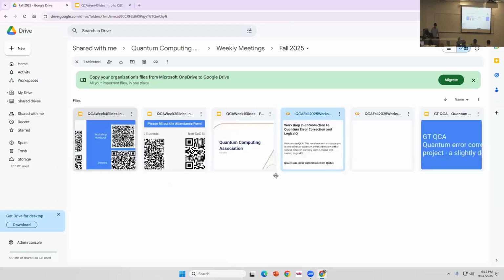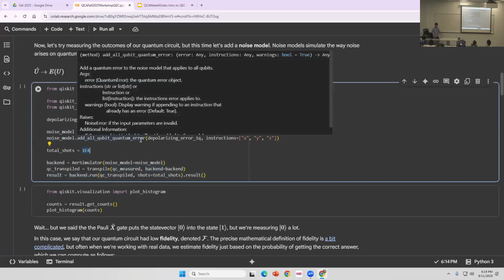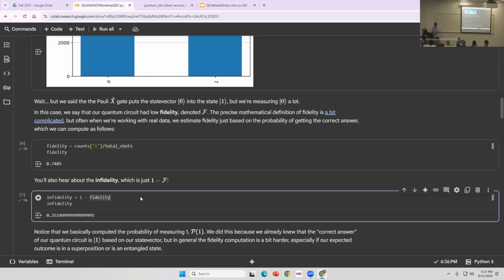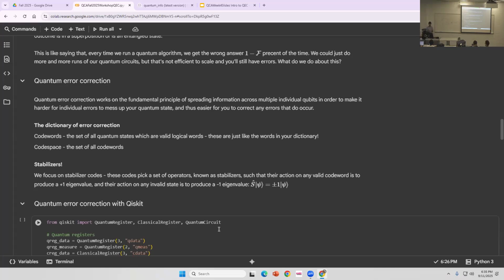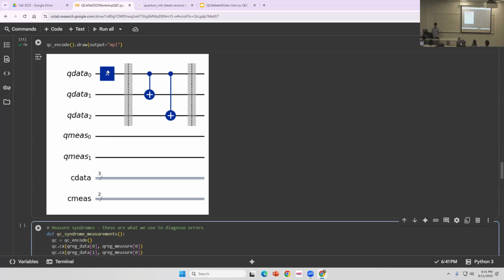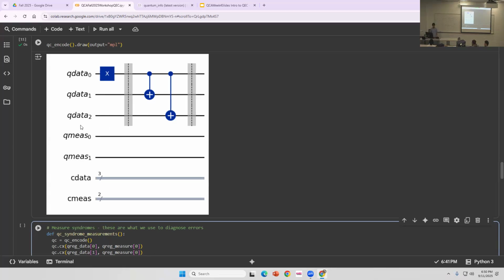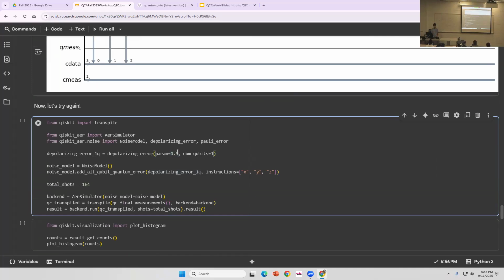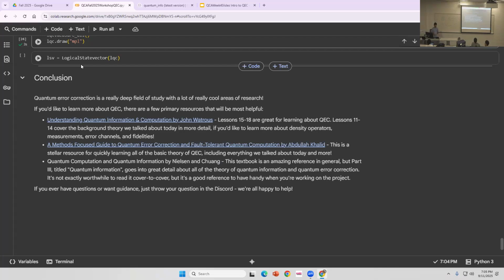Introduction to Quantum Error Correction and LogicalQ Workshop (Fall 2025)